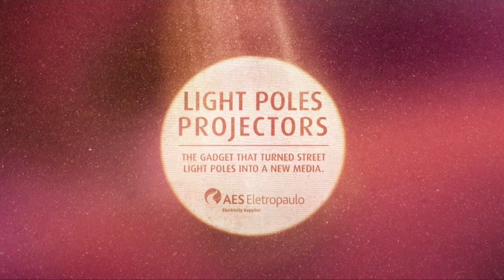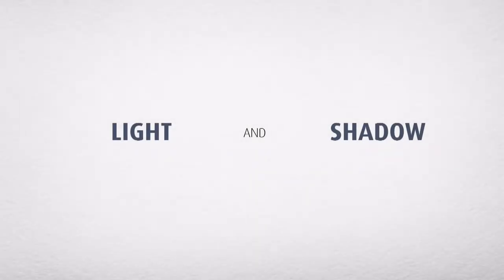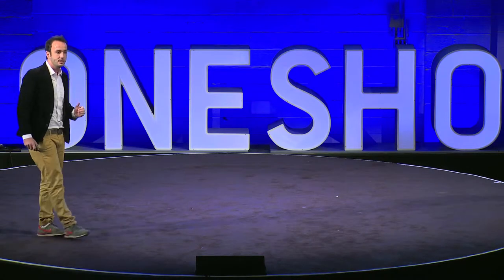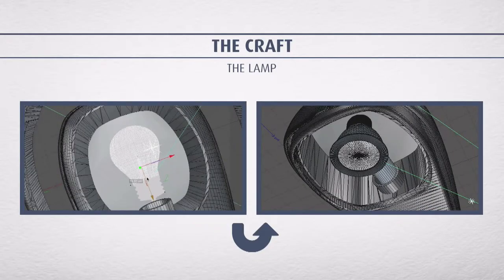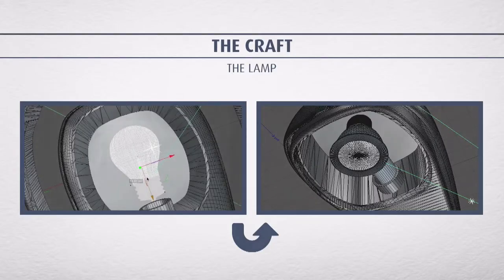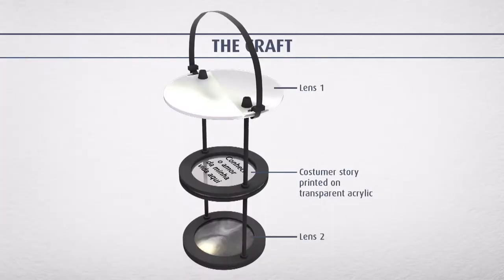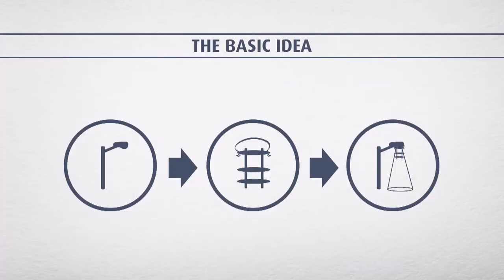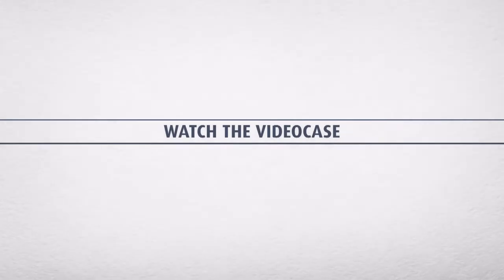Interactive Bronze Award: Light Pole Projectors / AES Electropaulo - Dim&Canzian /Sao Paulo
In Brazil the consumers don't have the option to choose their electricity supplier once the government is who decides the players in each region. This monopoly turns the company's relationship with the customers very distant.
To change this perception, we decided to create a way to make people relate AES Eletropaulo's electricity supply with the best moments of their lives.
The placement of the work was very pertinent, once we used our own street light poles as media to project stories. However, not just regular stories, but instead, stories sent by our costumers that had happened exactly where they took place.